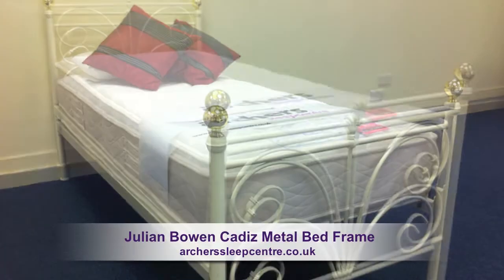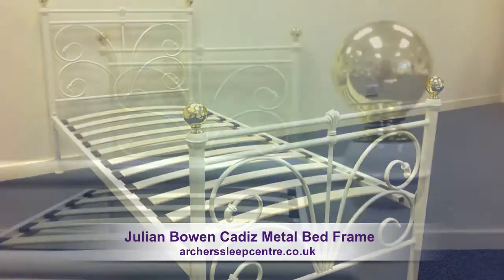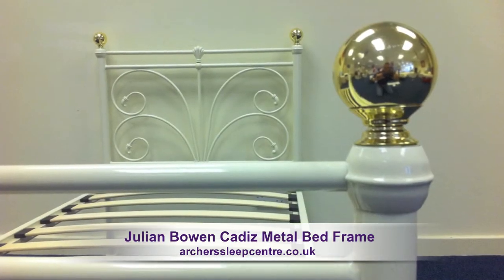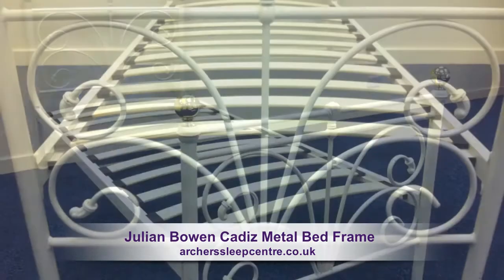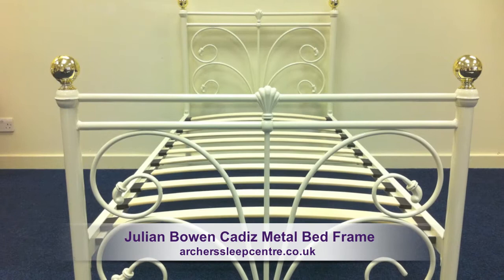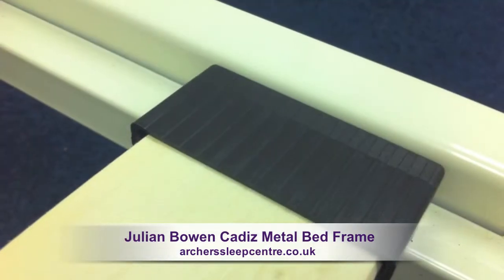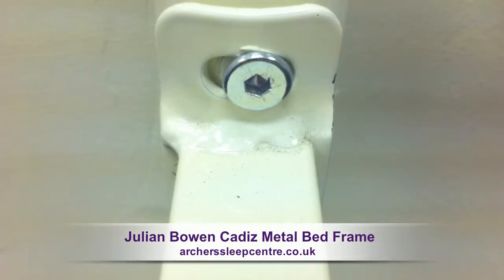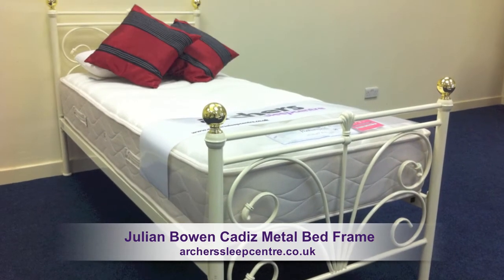Julian Bowen Cadiz Metal Bed Frame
The Cadiz metal bed frame is a classic bedstead design inspired from the 19th century. The bed frame features detaild shell castings and elegant rails. The Cadiz is romantically styled and lovingly finished. Classic brass finished knobs, sprung beech slats and strong, durable fittings. The Cadiz is sure to bring timeless elegance to your bedroom.